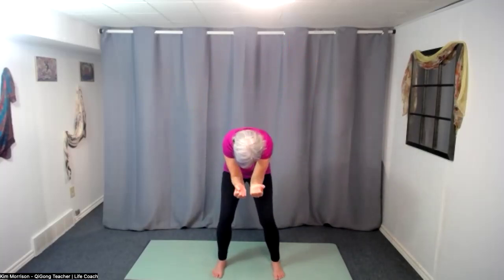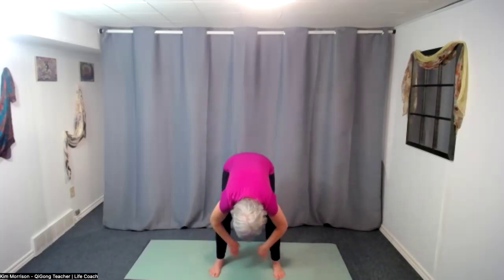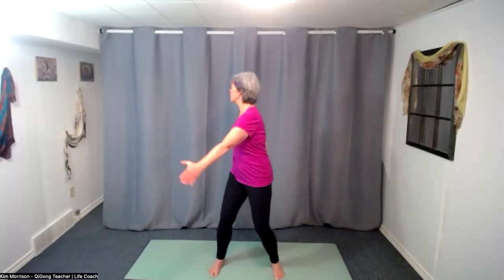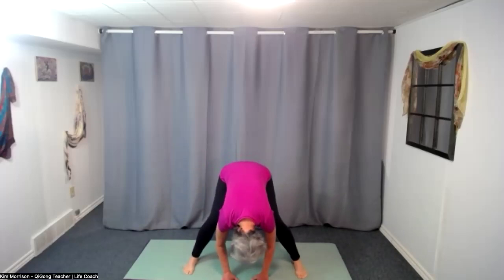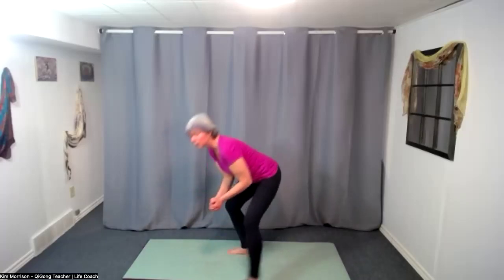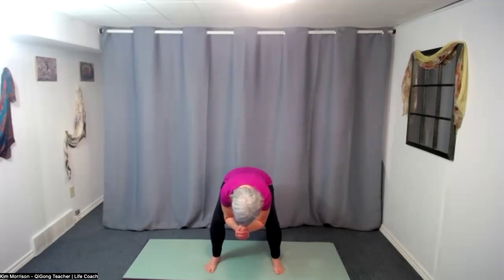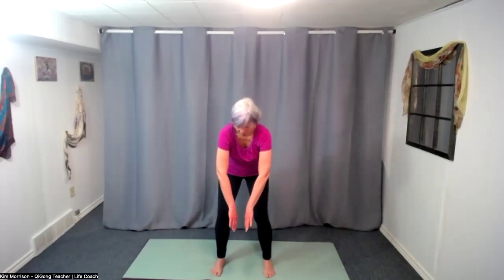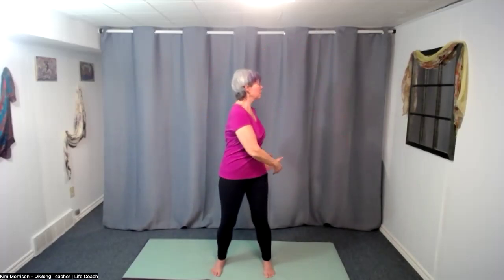QiGong for the kidneys and legs - with the Turtle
In this QiGong practice we play with Qi Massage to get the energy flowing in the body, movements like Moving the Body Like a River and the Turtle to fortify the kidney energy for winter, to open the hips, strengthen the legs. We transition into some five elements flows focusing on the kidney energy and water element for winter and class concludes with a lovely meditation.

By participating, you acknowledge that, in any form of exercise there’s the possibility of physical injury and you should therefore consult a medical professional before beginning any exercise program. If you use this video you agree that you do so at your own risk and release and discharge Kim Louise Morrison from any and all claims that may arise.